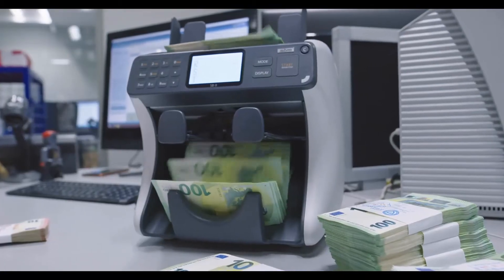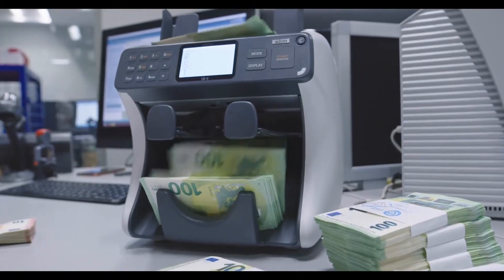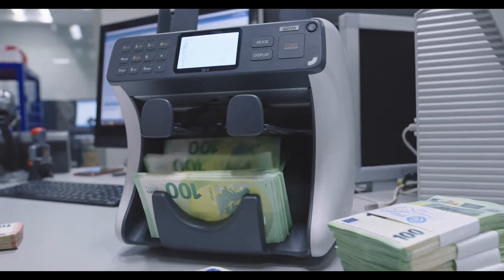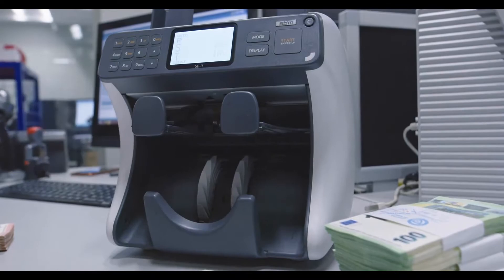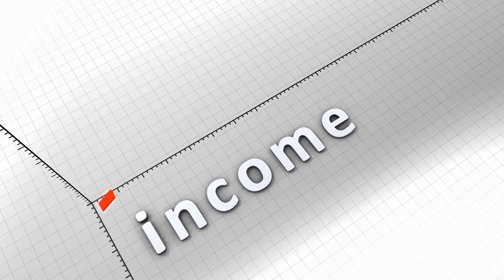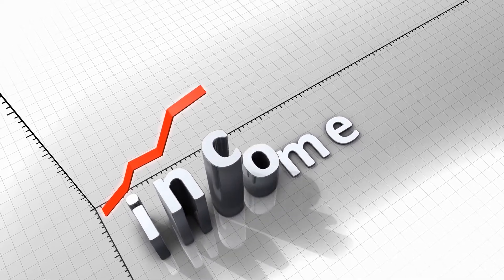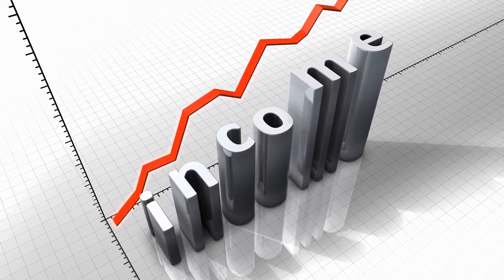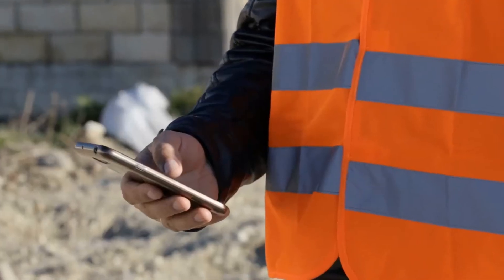How to Get a Biodiesel Tax Credit